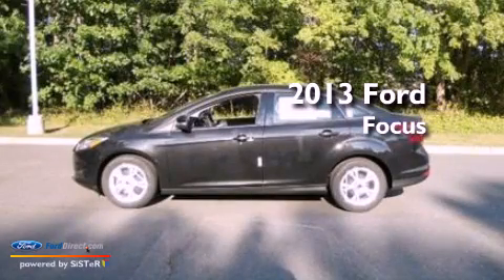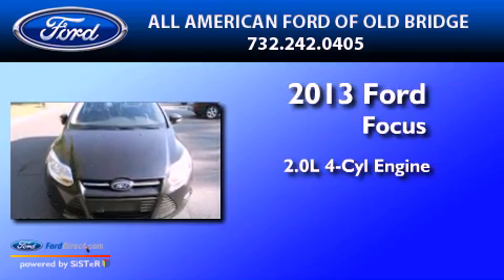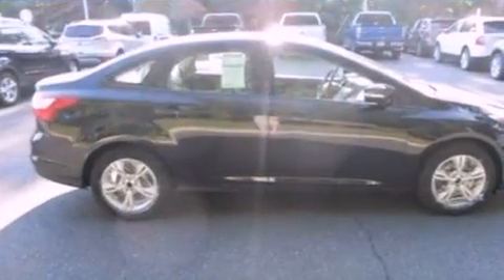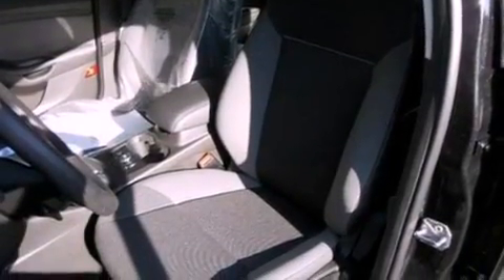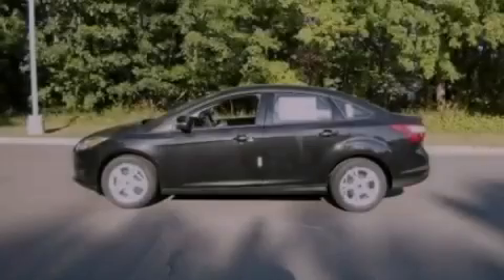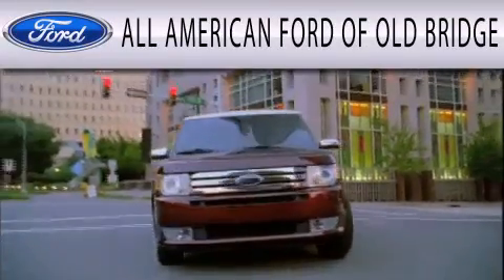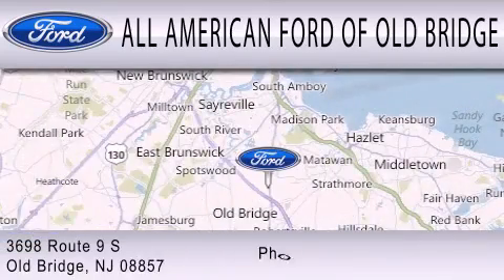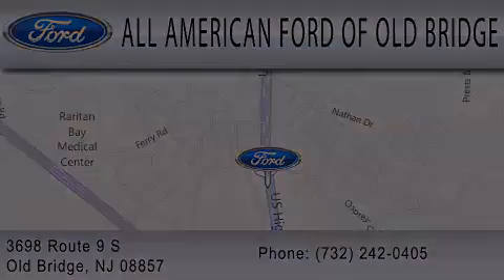2013 FORD FOCUS Old Bridge NJ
Year : 2013
 Make : FORD
 Model : FOCUS
 Engine : 2.0L I4 16V GDI DOHC FLEXIBLE FUEL
 Trans . : AUTOMATIC
 Exterior : TUXEDO BLACK METALLIC

 Interior : CHARCOAL BLACK
 Stock : 130342